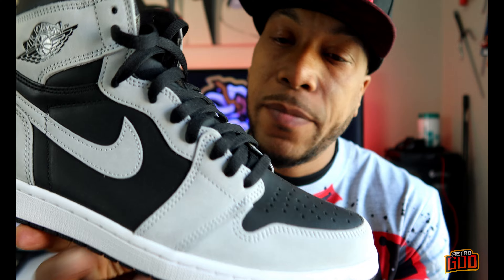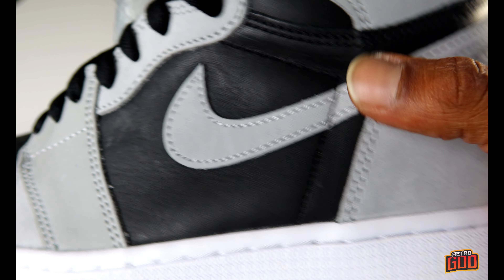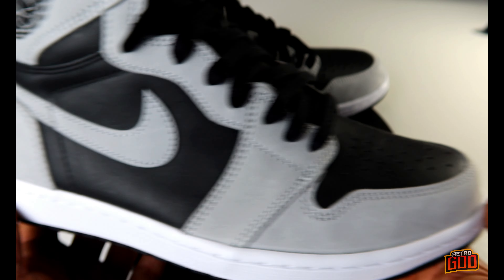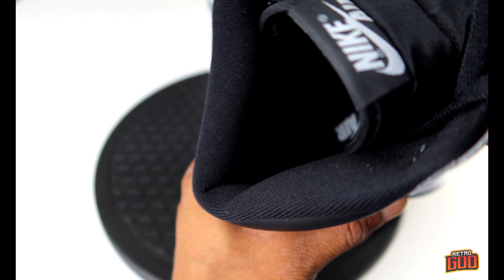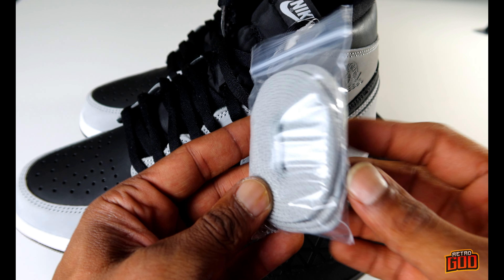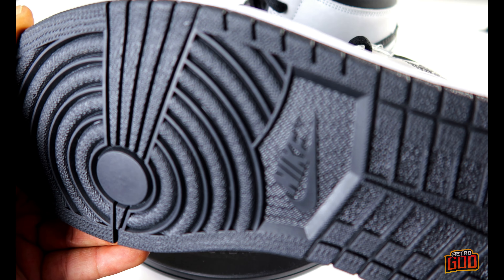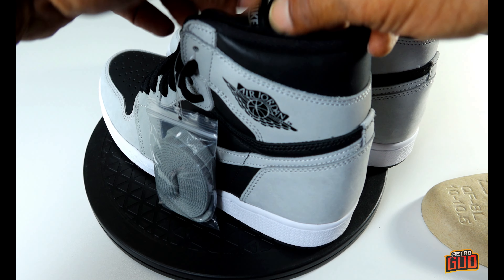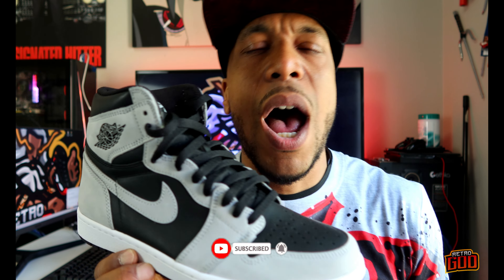AIR JORDAN 1 SHADOW 2.0 FULL REVIEW + ON FEET 4K **JORDAN BRAND DID US DIRTYYY!!!**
Today were taking a look at the Air Jordan 2.0. Were going to see what all the fuss is about concerning the build quality, materials and overall looks. The word is out on these and I'm super hype to find out why these are being hated on so hard compared to the original version.